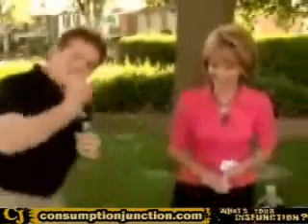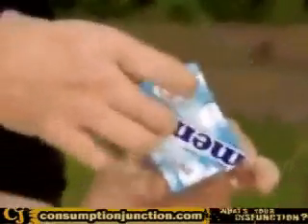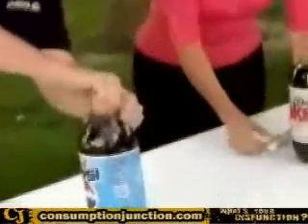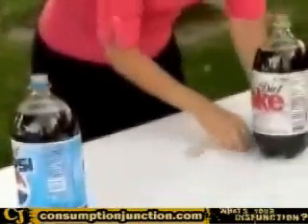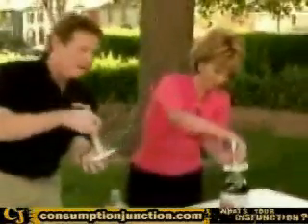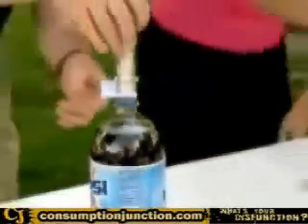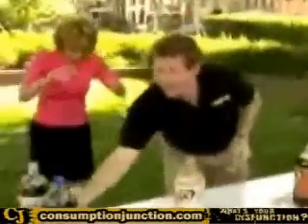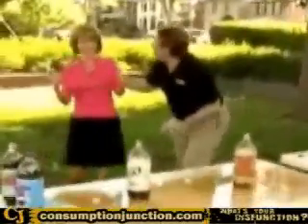Coke volcano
How to make your own coke volcano